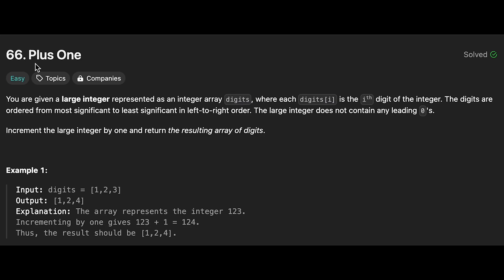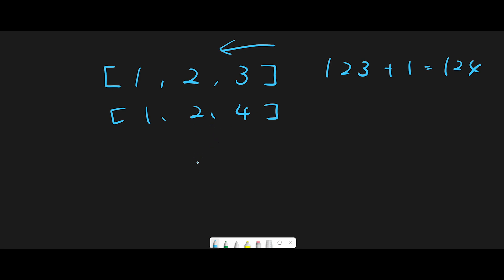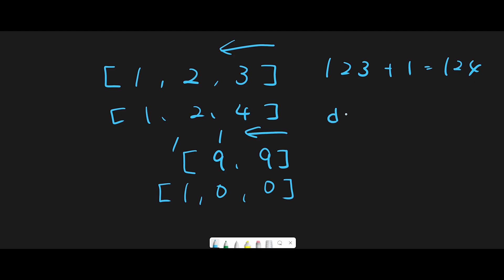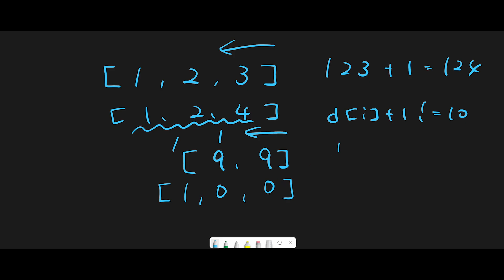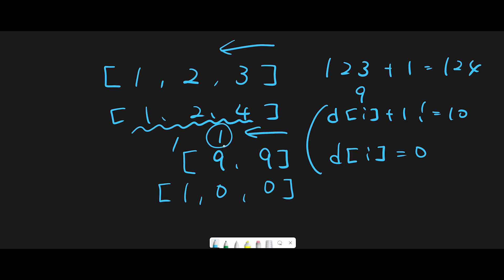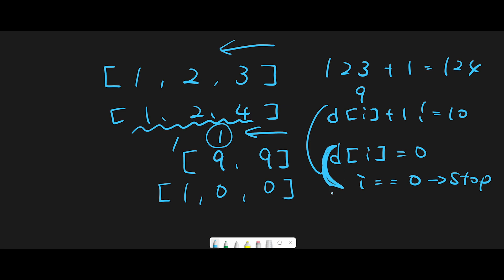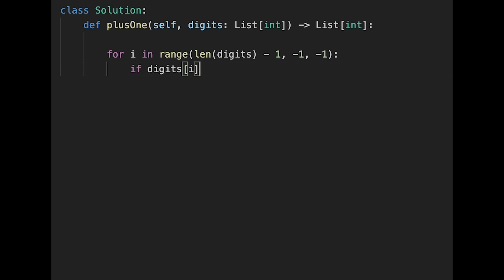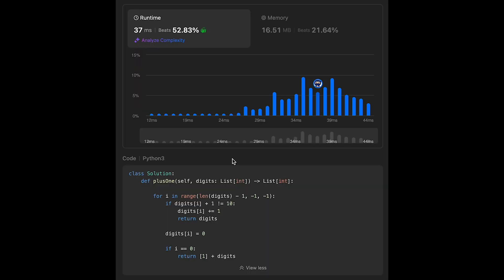Plus One - LeetCode #66 - Python, JavaScript, Java, C++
Plus One with Python, JavaScript, Java and C++, LeetCode #66!

In this video, we tackle the "Plus One" programming problem, a common question in coding interviews. Given a large integer represented as an array of digits, our task is to increment this integer by one and return the resulting array. We'll break down the problem statement, discuss the algorithm, and provide a step-by-step solution. Perfect for those preparing for technical interviews, this tutorial will help you master the "Plus One" problem with ease.

■ Timeline
0:04 Explain Key Points and how it works
4:03 Coding
5:05 Time Complexity and Space Complexity